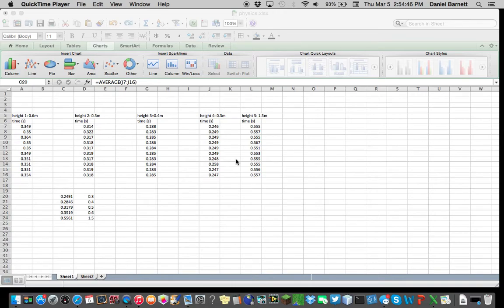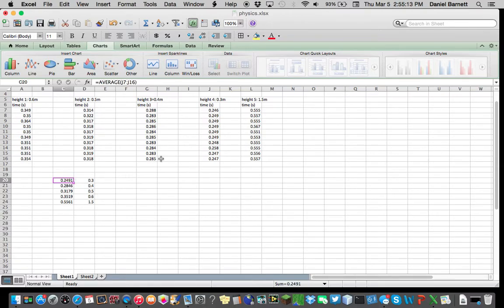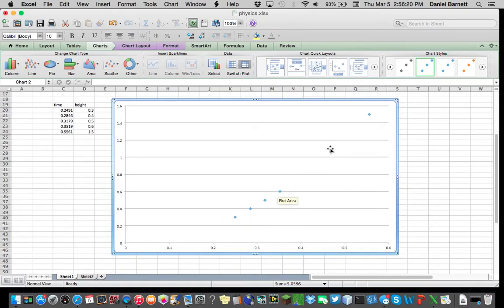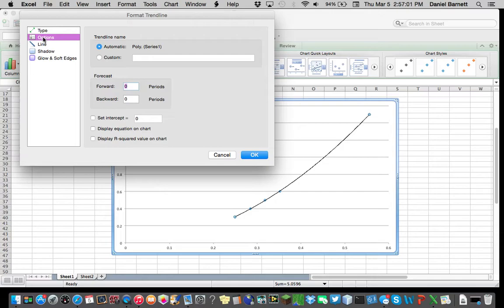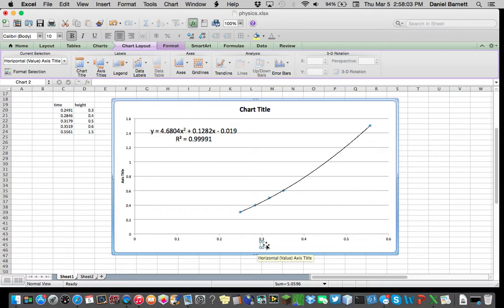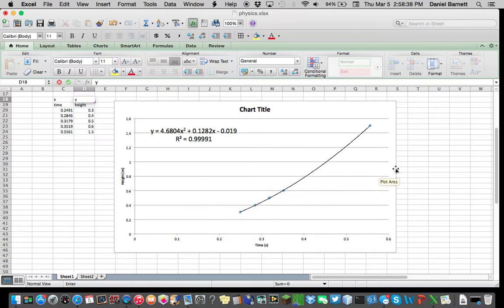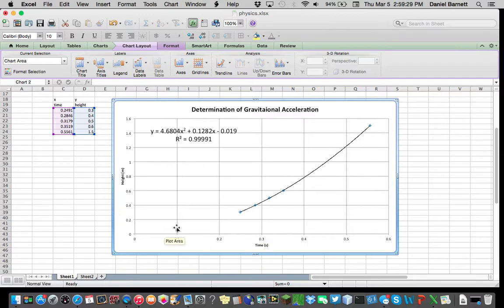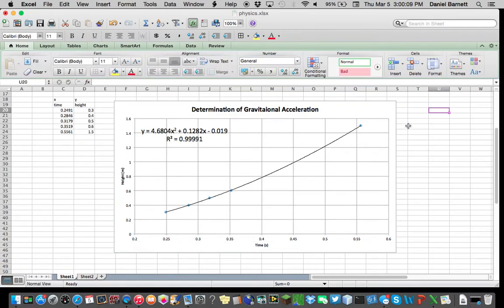Making an excel graph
Using my Macbook to make an excel graph for free fall time compared to height: y=1/2gt^2